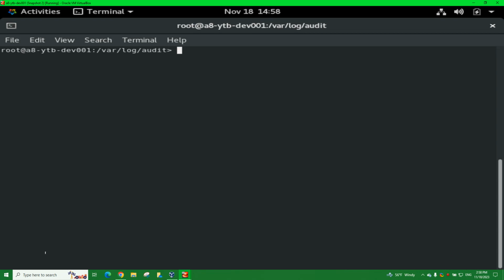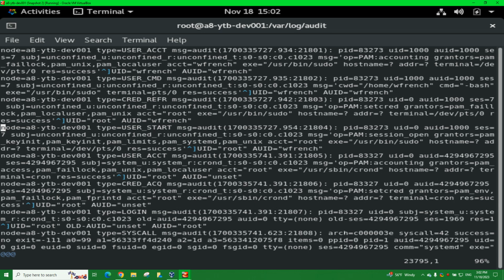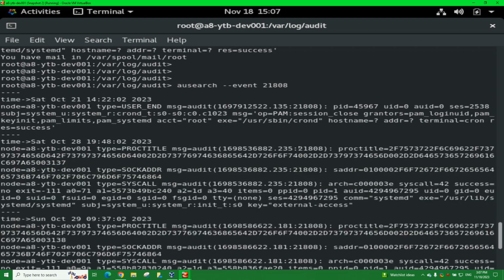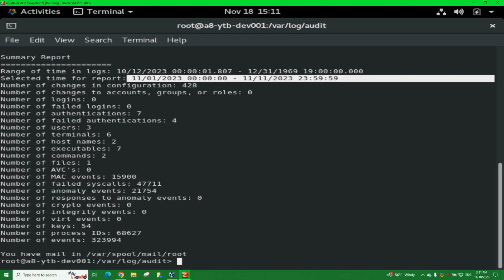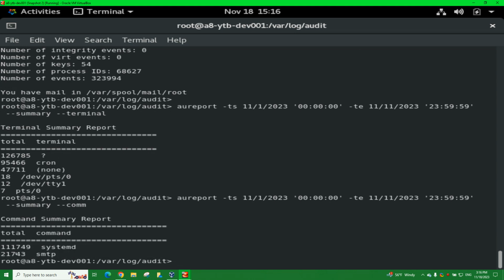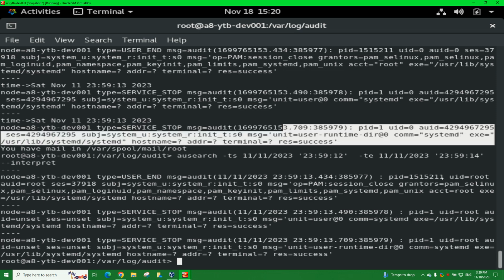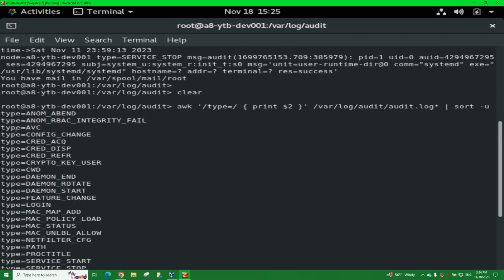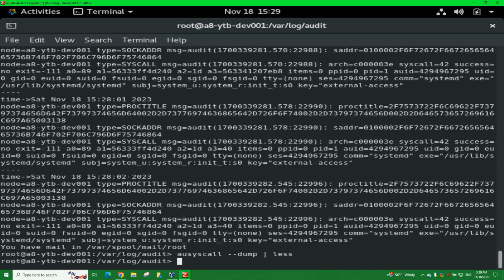Admin@LearnRHEL - Adv.008E - Reviewing Audit Logs with aureport and ausearch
Subject: Reviewing audit records within the Audit Logs in a RHEL environment.
Details: Your system is up and running and now you are required to execute regular audit reviews of your system audit logs.  This video will show you how to execute summary reviews of the logs and determine where and how you need to put efforts  into a more precise and stringent review of the logs.  This is the final capstone video of the mini-series I developed about the Linux AUDIT environment.